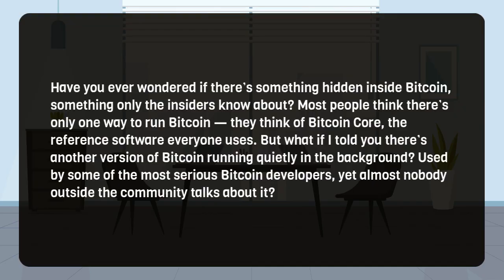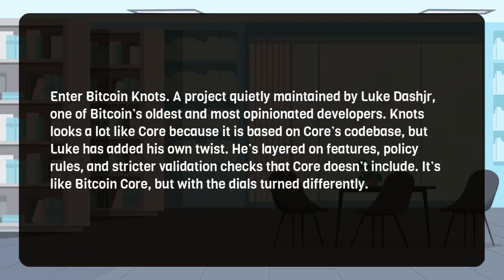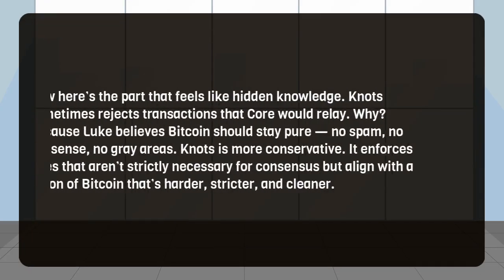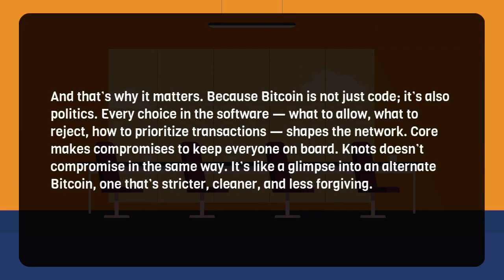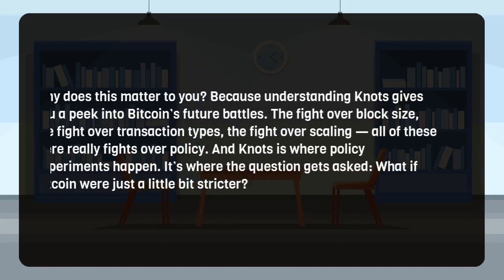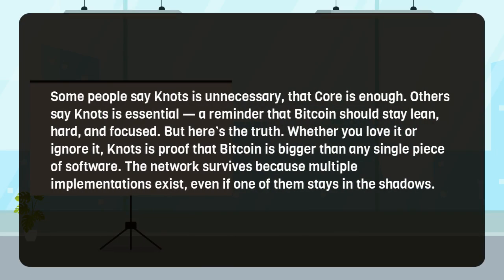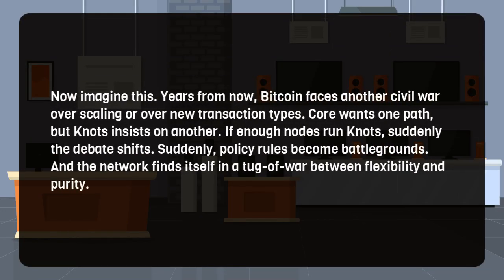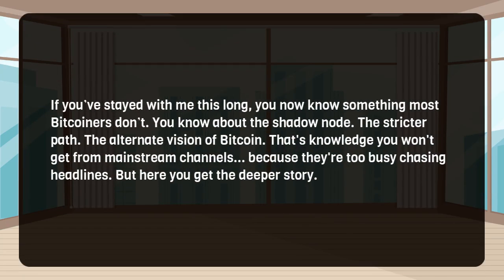The Hidden Bitcoin Node Nobody Talks About…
Most people think Bitcoin Core is the only way to run Bitcoin... but there's a hidden version almost nobody talks about: Bitcoin Knots. Maintained by one of Bitcoin's oldest developers, it reveals a stricter, alternate vision of Bitcoin's future. In this video, we uncover the secret node shaping Bitcoin behind the scenes.